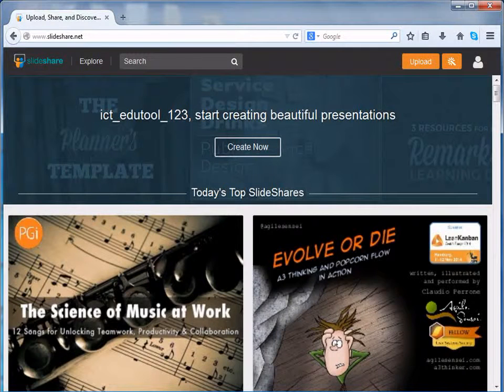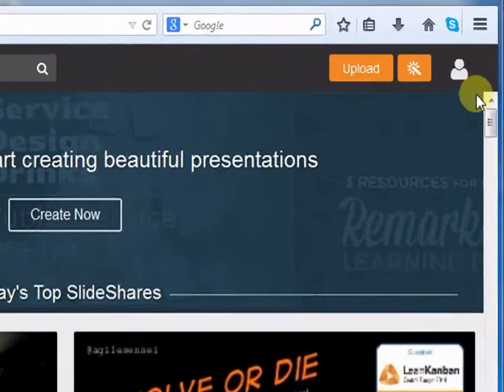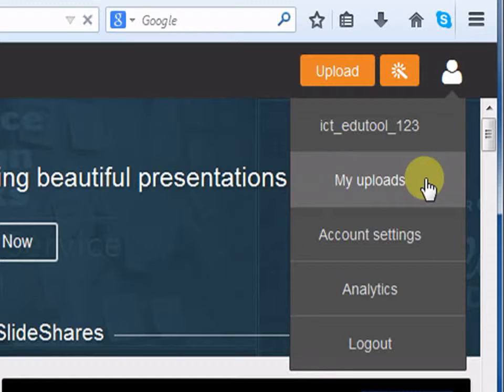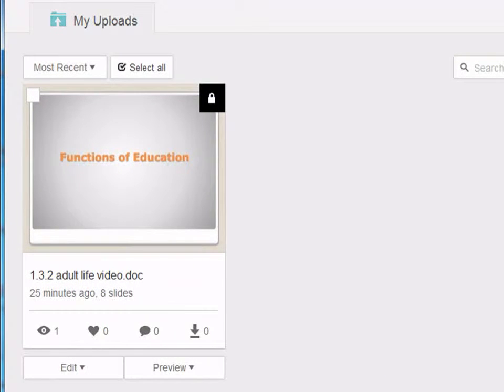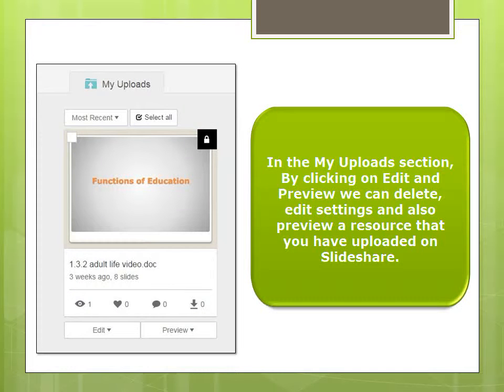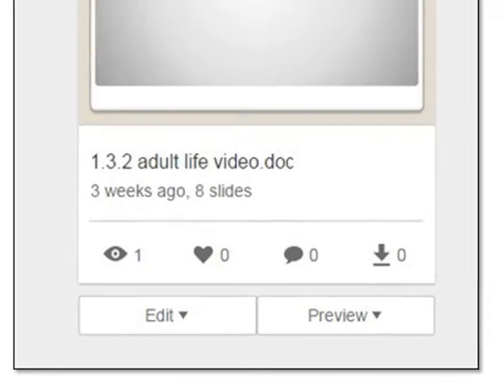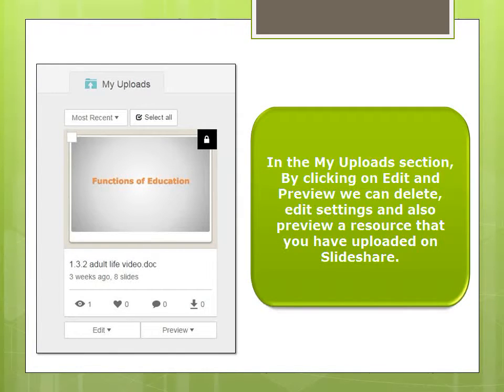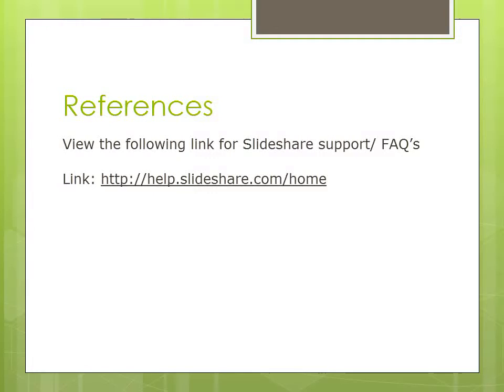5 Slideshare Veiwing and Settings